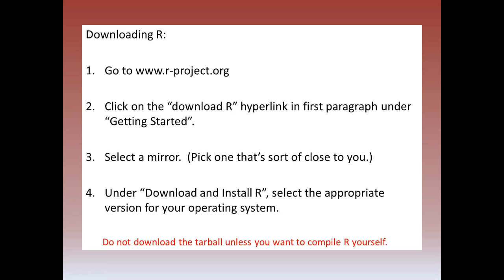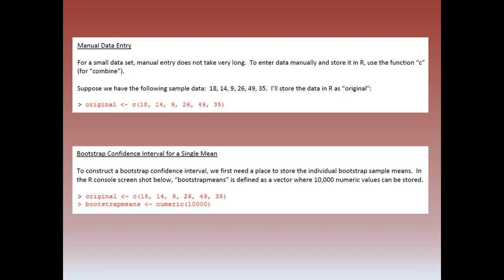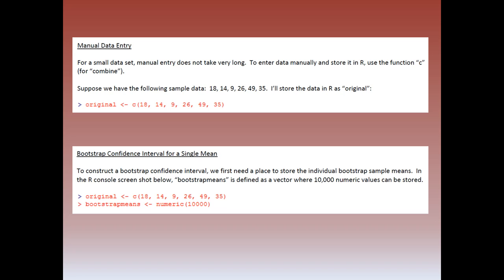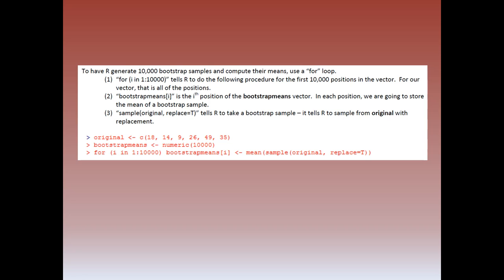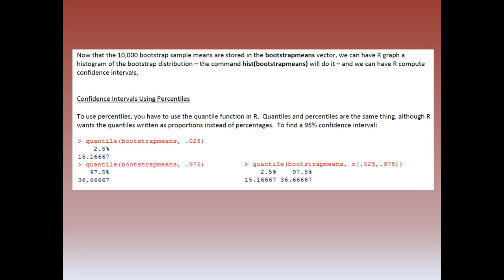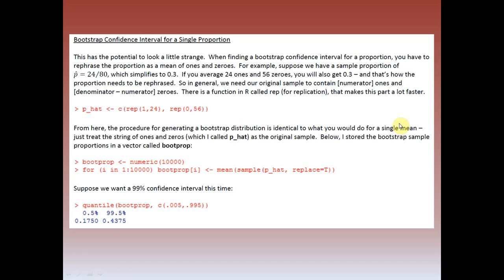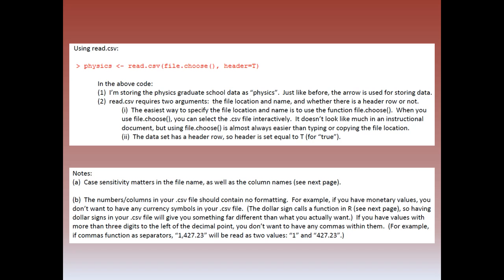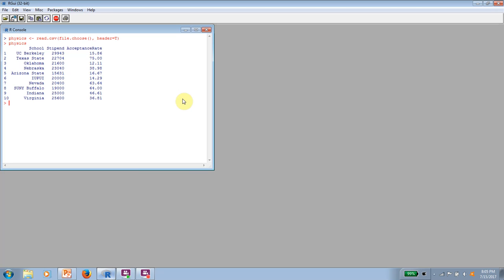Using R Video